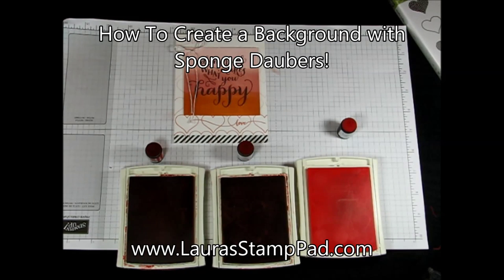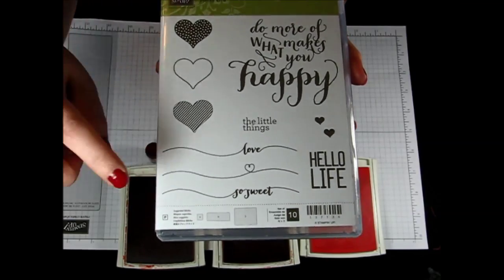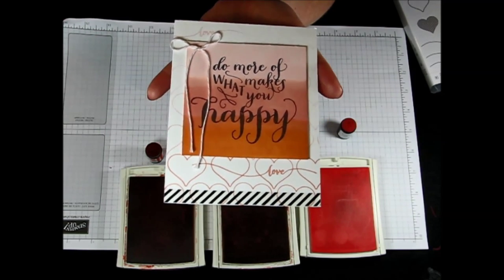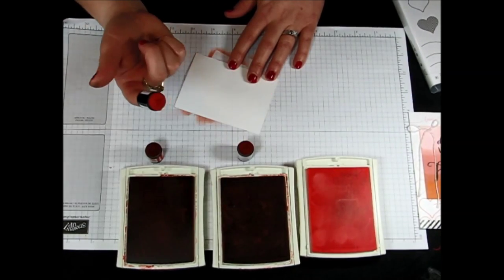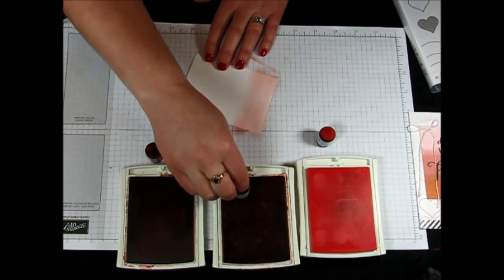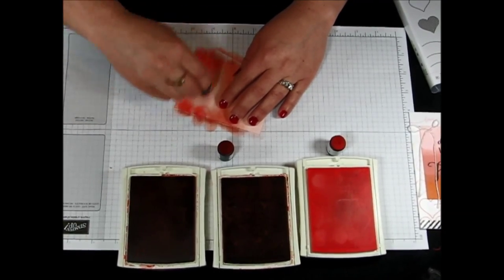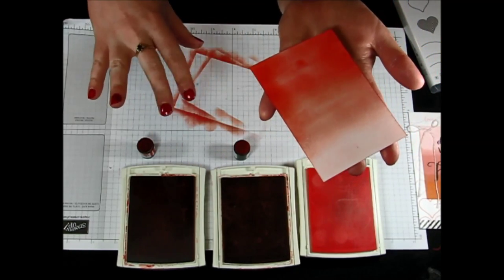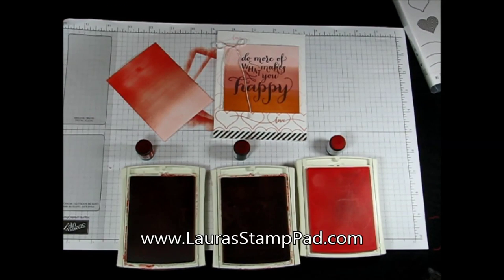How To Create a Sponged Background! - Laura's Stamp Pad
This videos shows you how to create an amazing background using your Sponge Daubers. I used 3 different colors in the Pink range but you could always use a rainbow of colors or 2 opposite colors for stripes! This card would be perfect for Valentine's Day or just about any occasion. I used the Hello Life Stamp Set from the Stampin' Up! Occasions Mini Catalog!